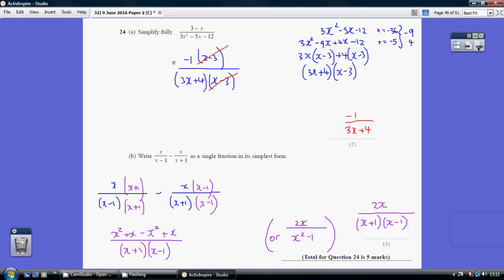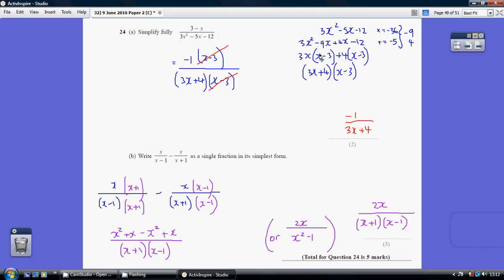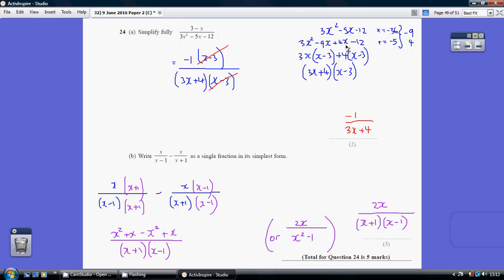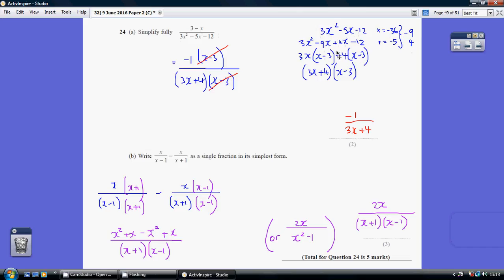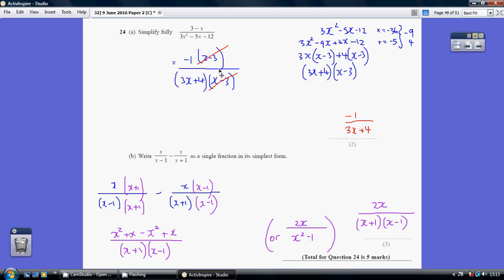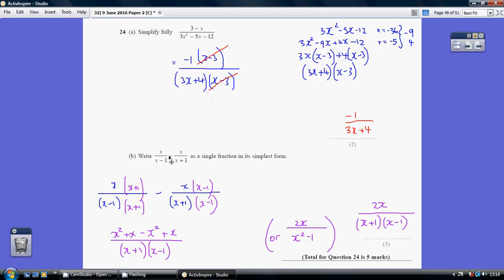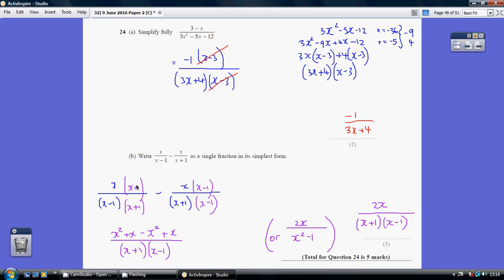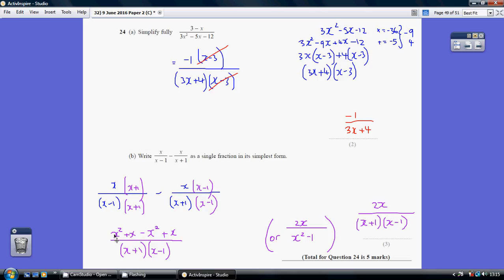32) Edexcel GCSE Maths Higher Tier Paper 2 - 9 June 2016 Q24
32) Edexcel GCSE Maths Higher Tier Paper 2 - 9 June 2016 Q24